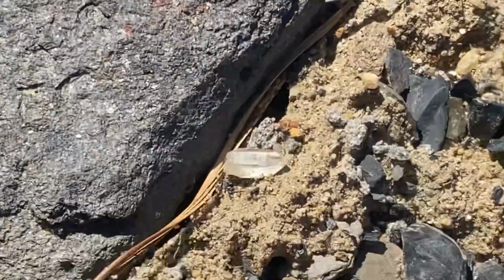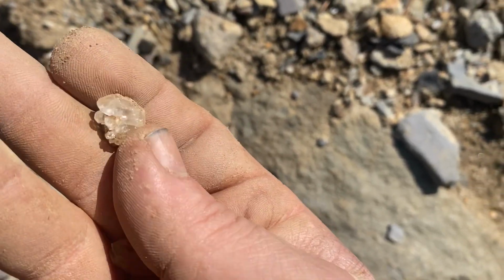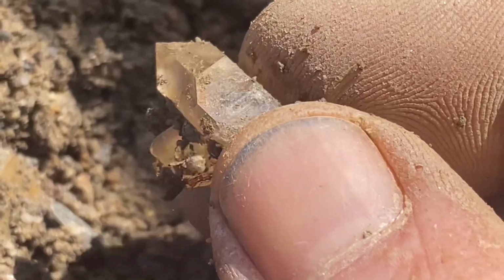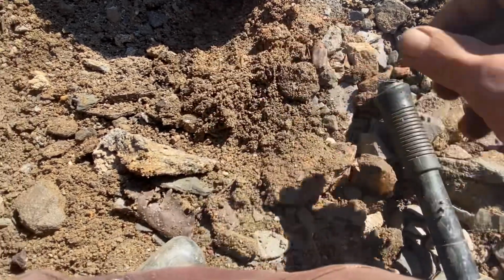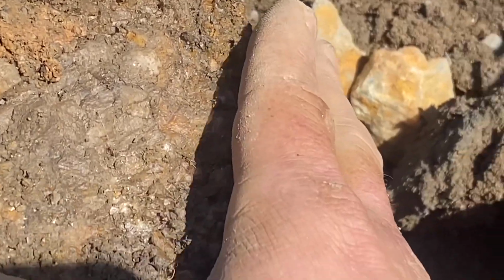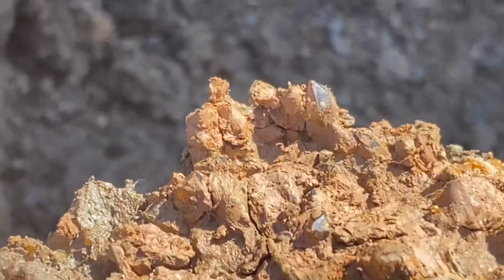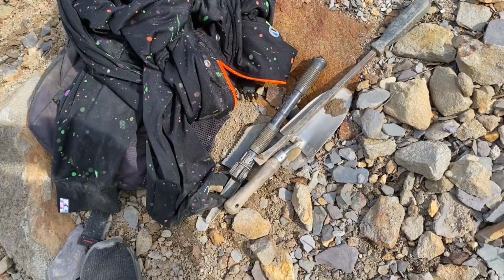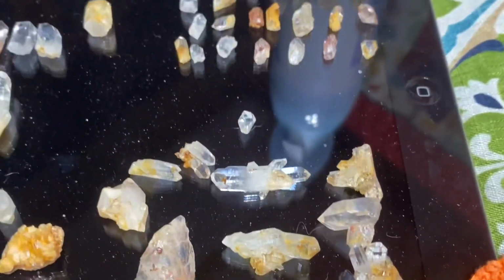Crystal Hunting 💎 Mcadoo Pennsylvania tips and tricks DIY Feild Guide